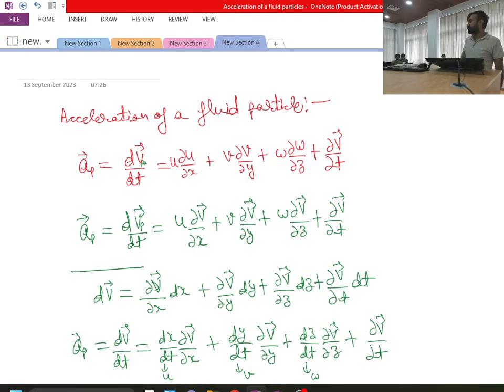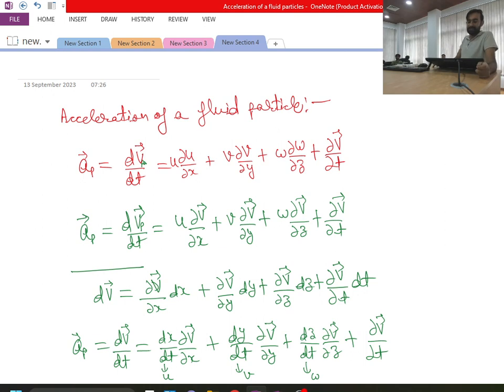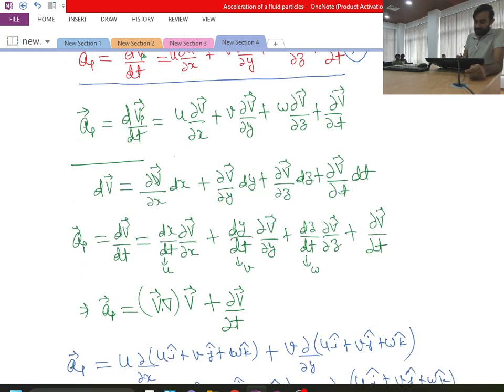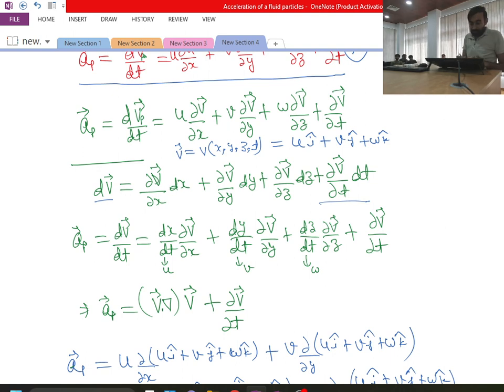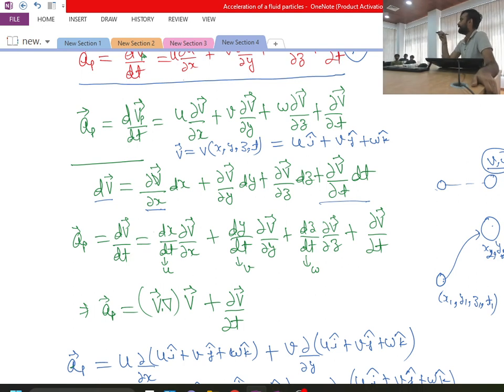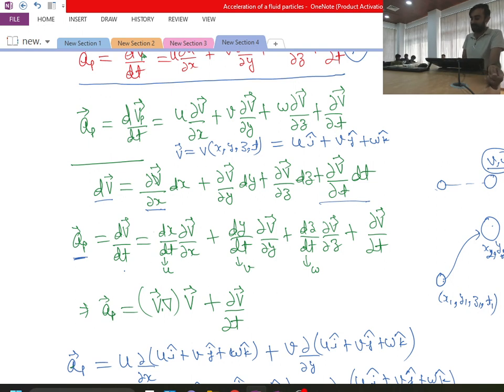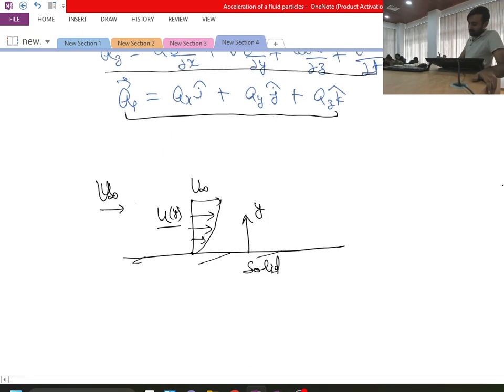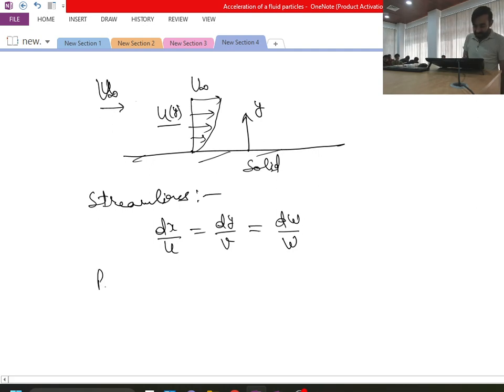Lecture 15: Pathlines, Streaklines, Fluid Translation, Rotation, Linear and Angular Deformations